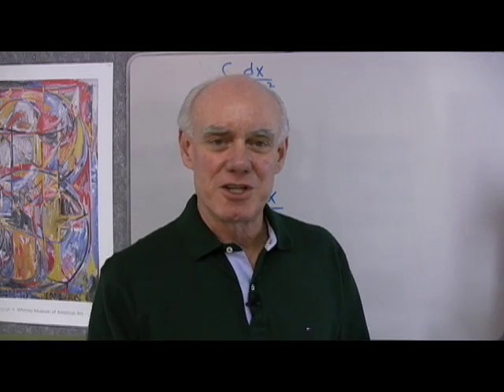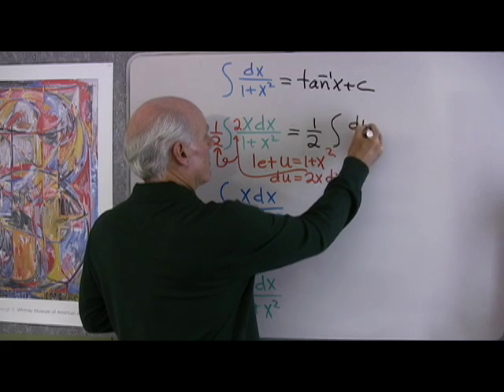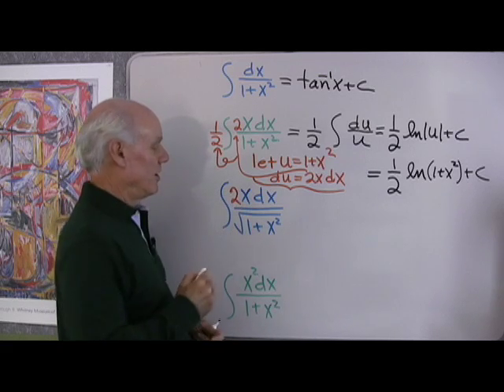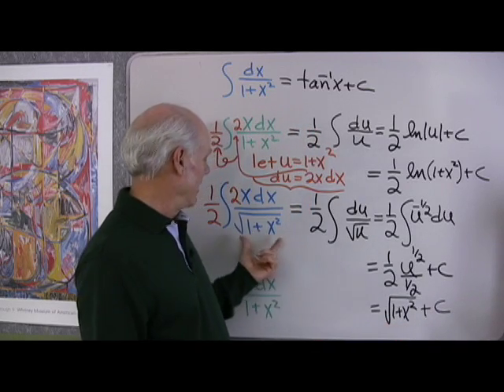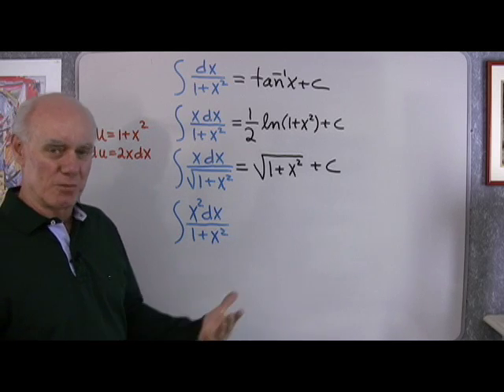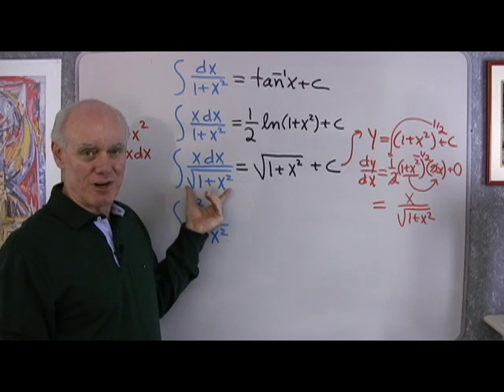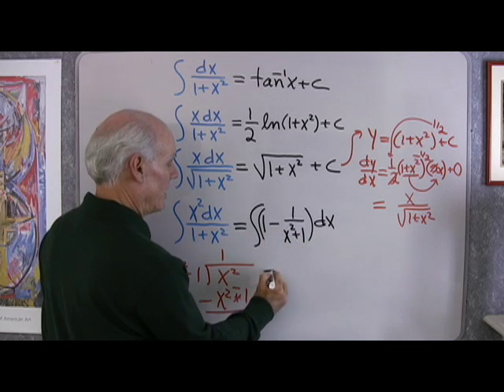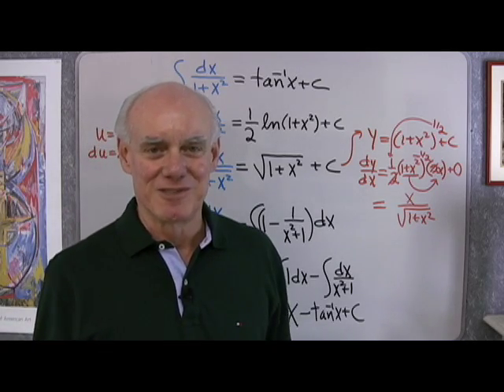Calculus: Integrals 6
Still more about integration by substitution.